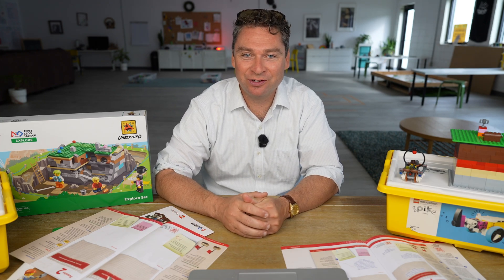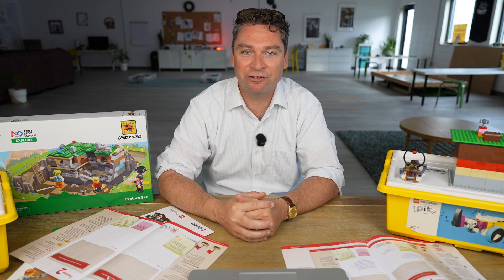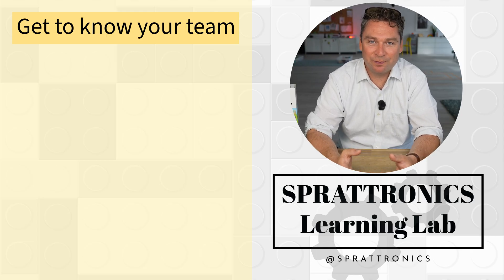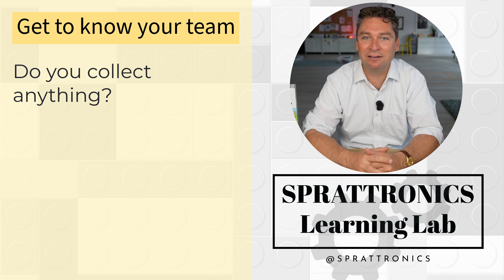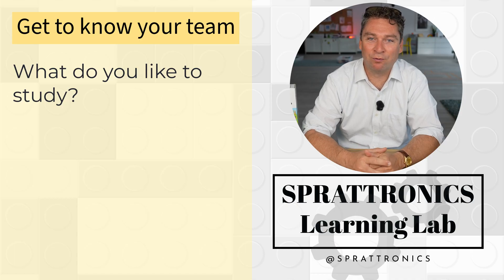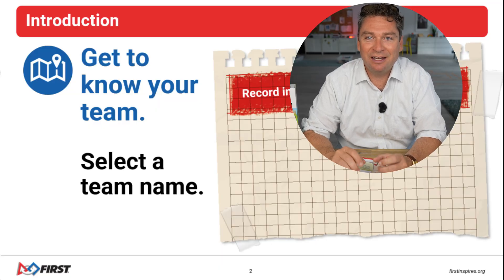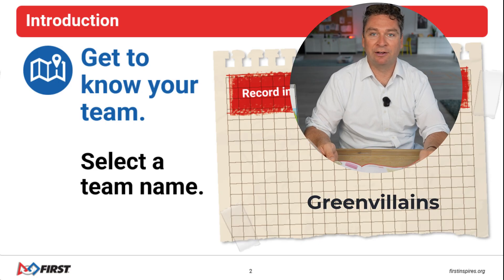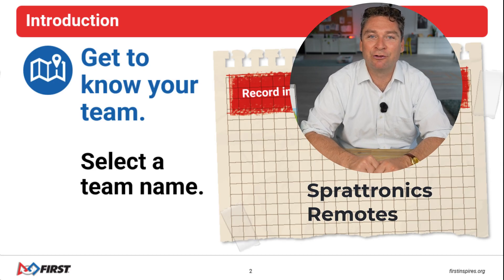First LEGO League UNEARTHED Session 1 | Mission Models, Team Name & Innovation Project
Welcome to Session 1 of our First LEGO League UNEARTHED journey!
In this session, we kick off the season by:

Meeting teammates and creating our team name

Learning about the archaeological process with examples

Placing the Mission Models correctly on the mat

Exploring the Innovation Project with a quick one-minute overview

Whether you’re a coach, parent, or team member, this video will help you start the season strong and set up for success in the Robot Game and Innovation Project.